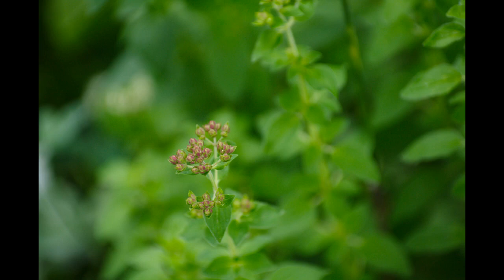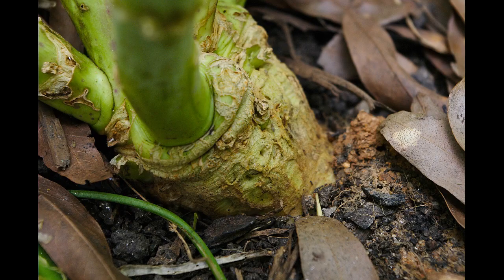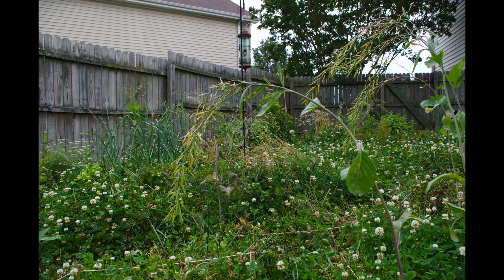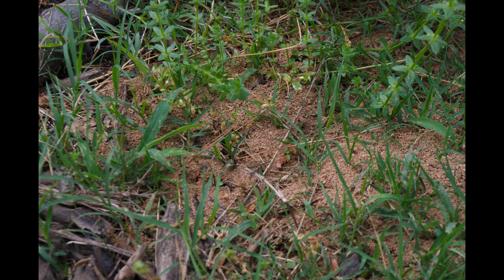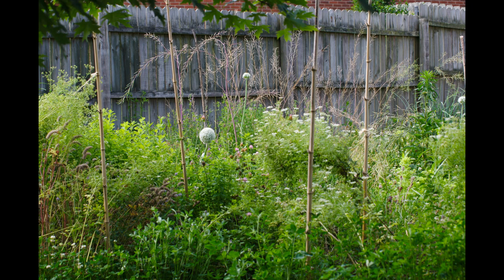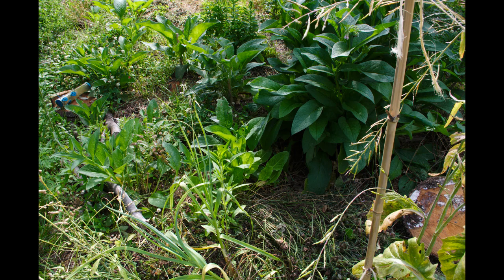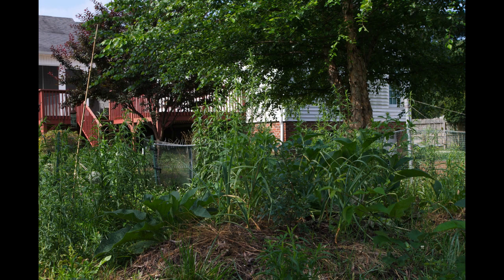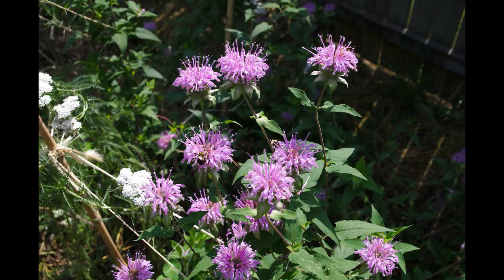A Victory Garden Slideshow: May (pt. ii/ii) 22-30 2012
Part 2 of 2 for May 2012.

Mostly more of the same from the first part, more bird visitors. As building soil is our main goal for the next few years, nothing will get too exciting. However, it is still useful for us to revisit these photos to see just how dramatic the changes have been to our landscape. There is a palpable sense of satisfaction as the diversity increases, the soil retains more water (and seems to "want" less).